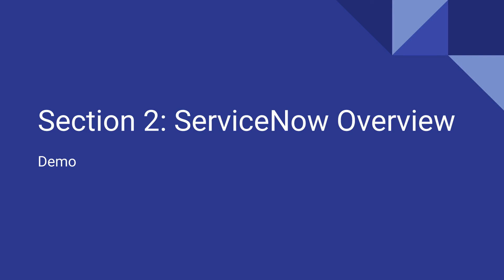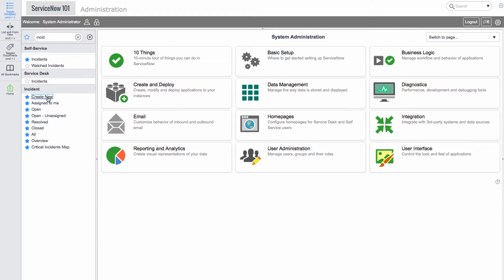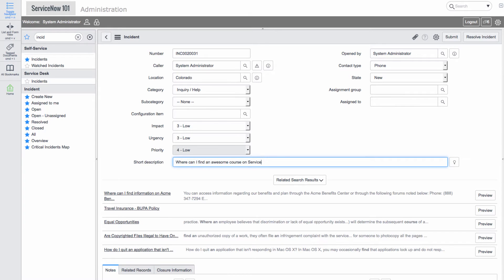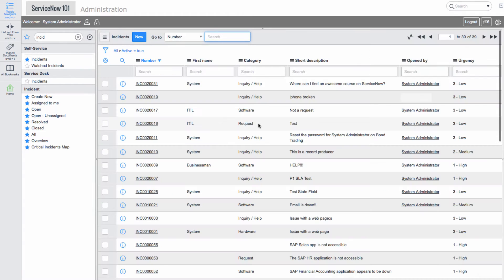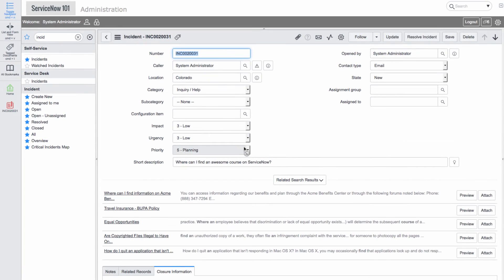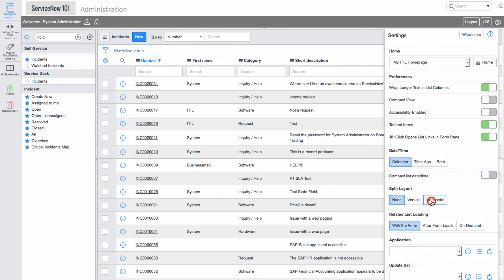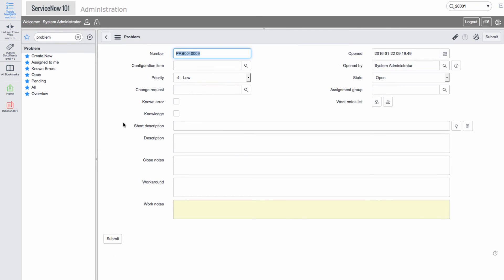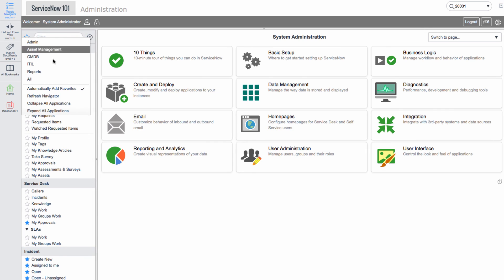ServiceNow - Platform Demo (Eureka)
In this video, I'll provide a brief demo of the system, walking through different pages in ServiceNow.

Checkout for more information and coupons on all of my courses!